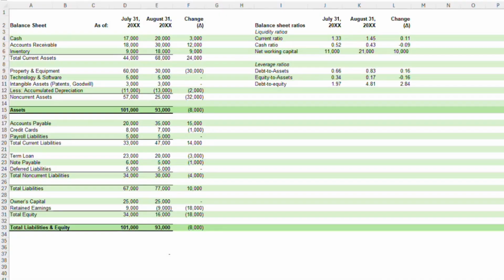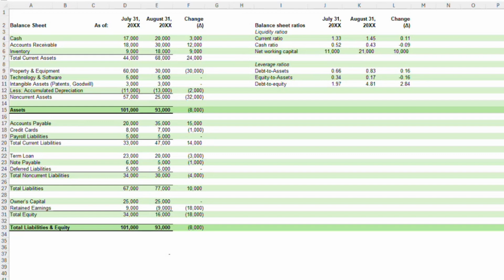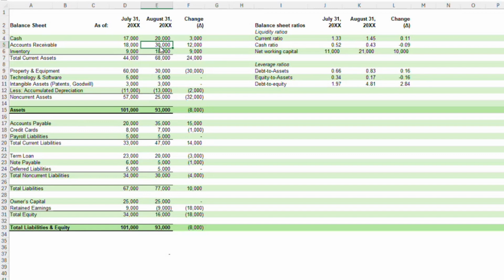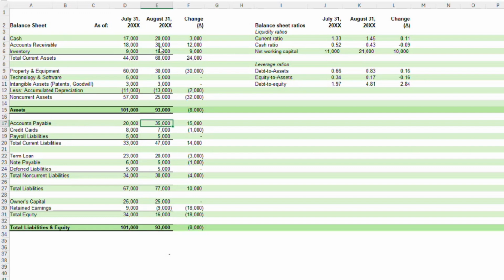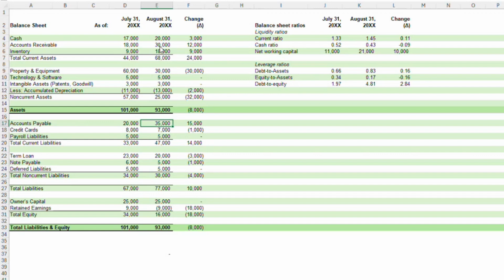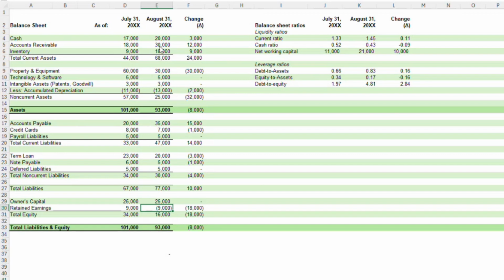Balance Sheet Red Flags